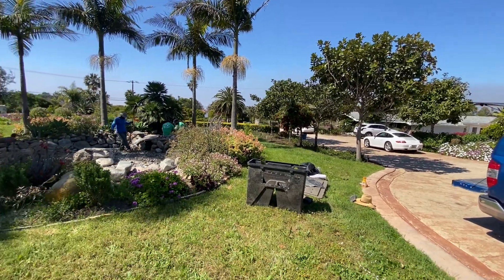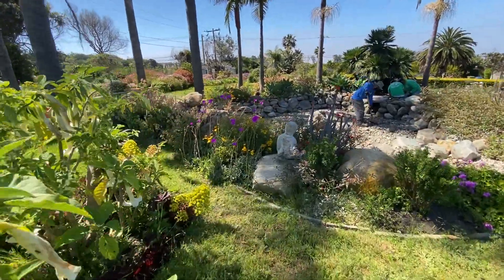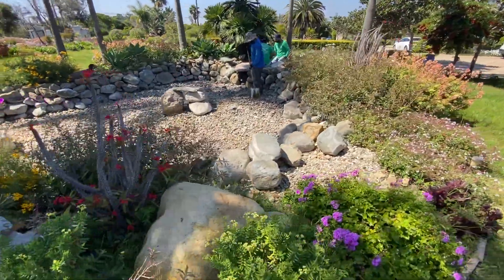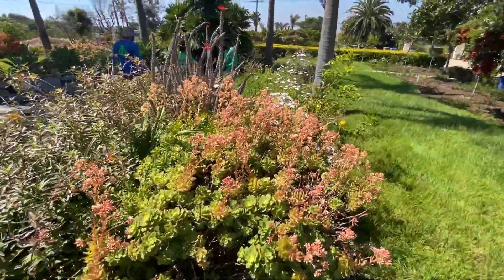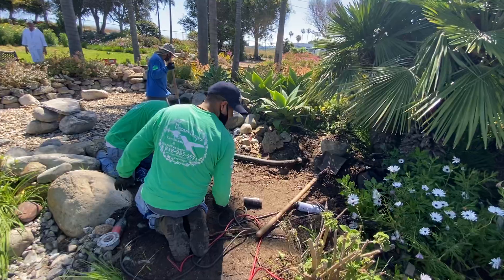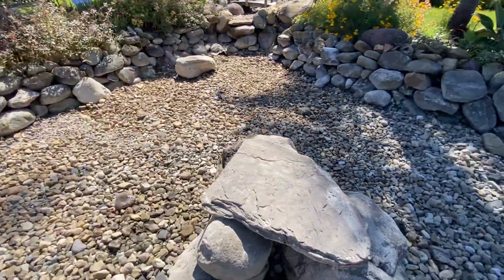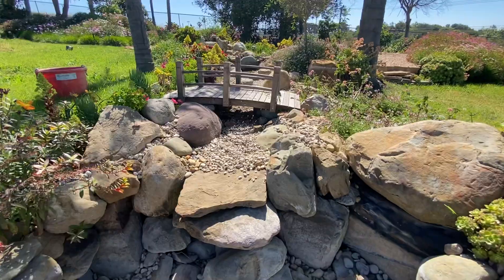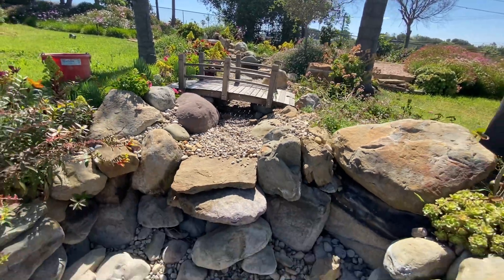Malibu Pond Repair Project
When we got here, this pond was in bad trouble.  A contractor had cut several holes not only in the liner but the skimmer box as well!  We had to replace the skimmer box with a new one and move the liner in a bit towards the middle of the pond to get past the large gashed that were made.  We took care of it and cleaned out the pond in the process.